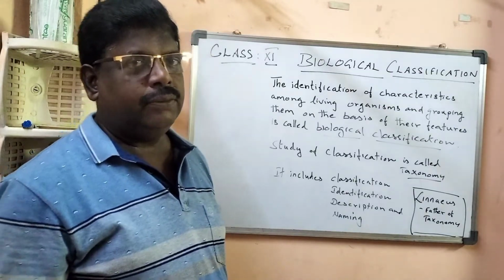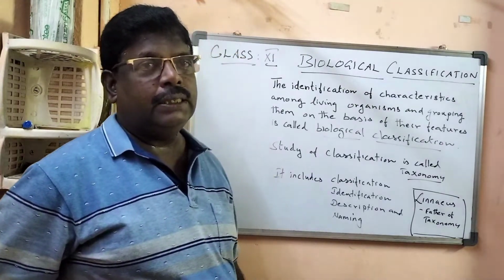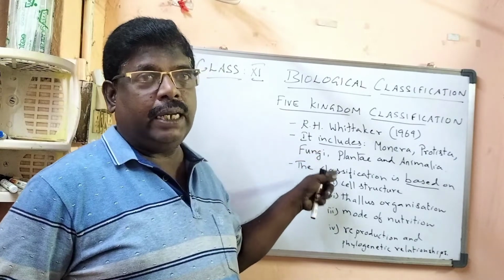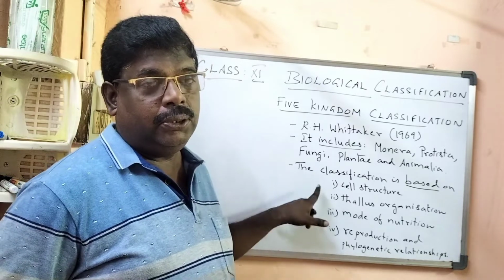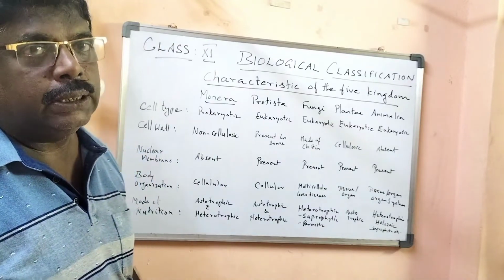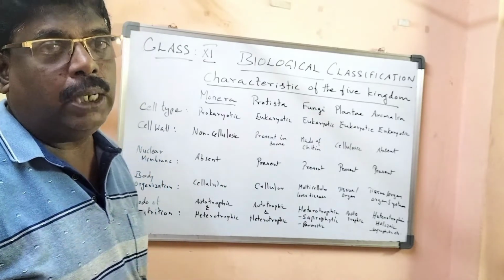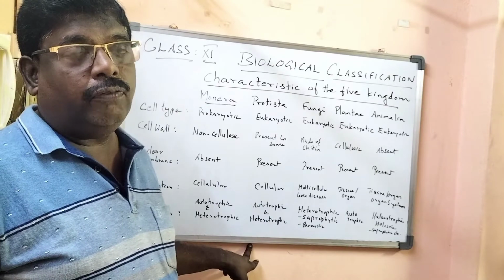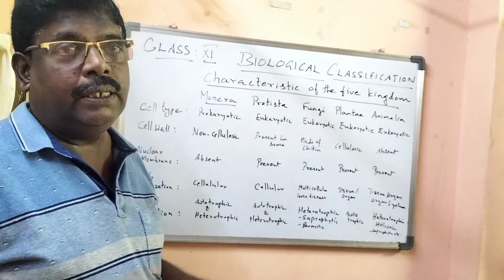CLASS XI BIOLOGICAL CLASSIFICATION -PART I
This video clearly explains about the Whittaker's Five kingdom concept with clear description and pictures.